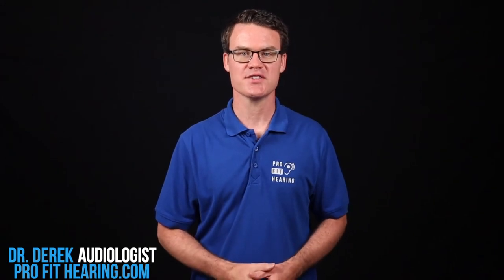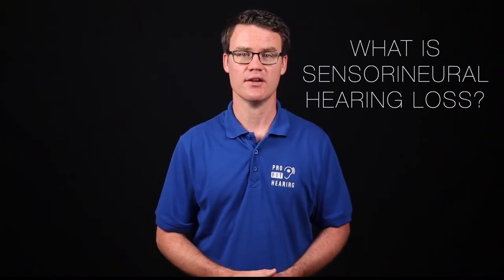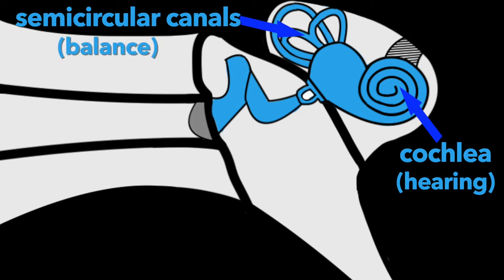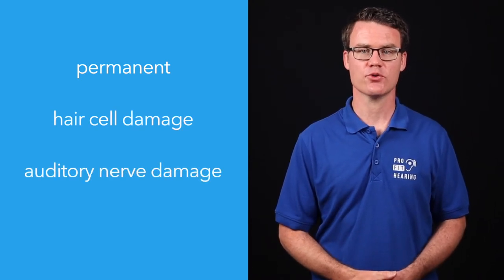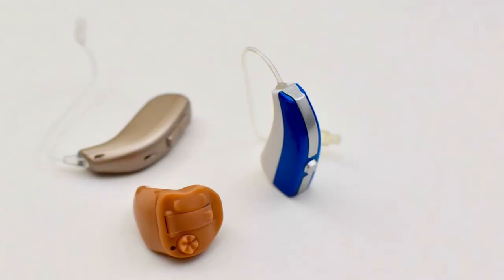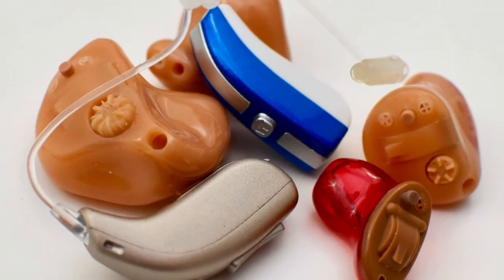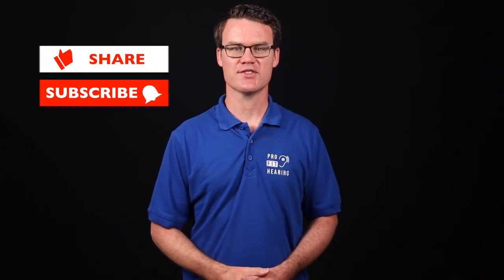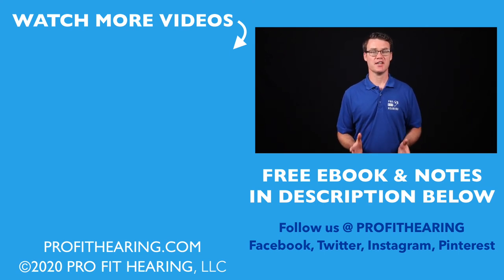Hearing Loss? - Sensorineural Hearing Loss and the Inner Ear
Hearing Loss? - Sensorineural Hearing Loss and the Inner Ear. Learn about sensorineural hearing loss, types of hearing loss, and inner ear anatomy. See your local audiologist today!

specializes in hearing healthcare education and audio technology product reviews.

In this video, Dr. Derek talks about the inner ear, sensorineural hearing loss, and types of hearing loss. Learn more about hearing loss and protect your hearing from damage. See your local audiologist today for a hearing exam if you have any concerns about your hearing.
Pro Fit Hearing specializes in hearing healthcare education and audio technology product reviews.